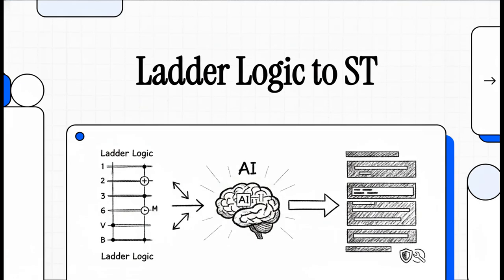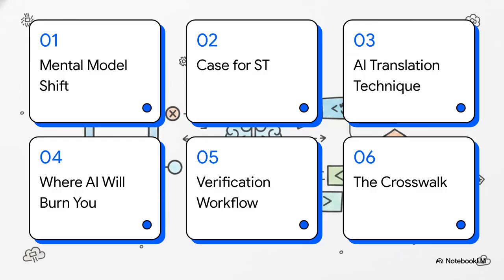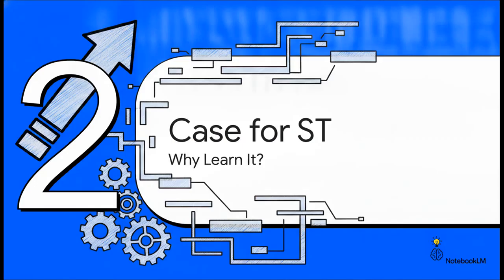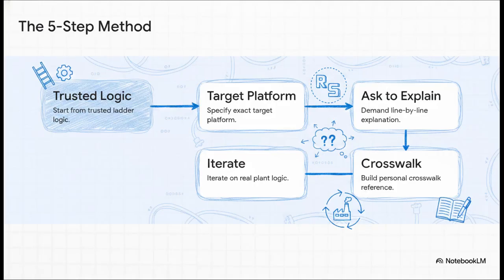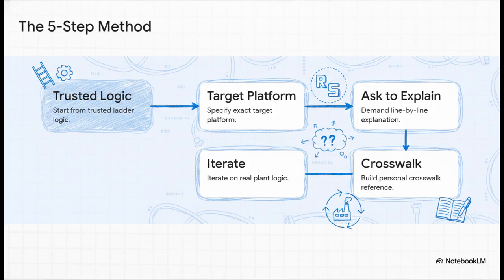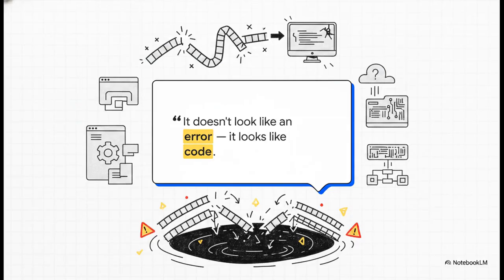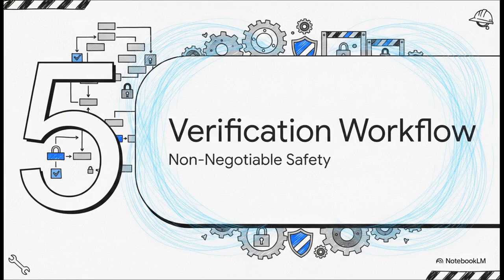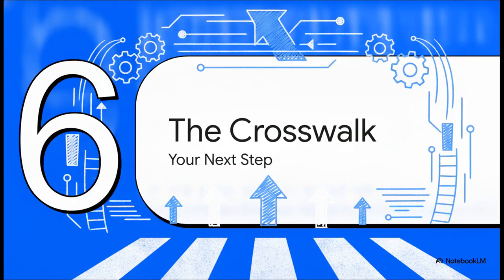Ladder Logic to Structured Text: AI + PLC Method Nobody's Showing You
Transitioning from Ladder Logic to Structured Text (ST) can feel like a frustrating reset after years on the plant floor. In this video, we break down a highly practical methodology for experienced PLC programmers to use AI as a bridge from ladder to structured text—without getting burned by bad code.

We explore the fundamental shift in mental models required when moving from visual parallel environments to top-down procedural execution. Learn how to treat AI as a Socratic tutor for code translation rather than a "copy-paste" generator, and why specifying your target platform (Rockwell Logix 5000, Siemens TIA Portal, or CODESYS) is non-negotiable for accurate syntax.

00:00 - The 30-Year Reset: Transitioning to ST
00:30 - The Mental Model Shift (Visual vs. Procedural)
01:09 - Part 1: Why Execution Order Matters
01:50 - Part 2: When to Use Structured Text (The Case for ST)
02:45 - Part 3: The 5-Step AI Translation Technique
03:41 - Part 4: Where AI Will Burn You (Common Failure Modes)
04:32 - The "Confident but Wrong" Syntax Pitfall
05:27 - Part 5: Strict Verification Workflow (The No-Download Rule)
06:10 - Part 6: Your Next Step (Building the "Crosswalk")
06:47 - Conclusion & First Action Item

Key Topics Covered:

The Mental Model Shift: Understanding sequential vs. parallel execution.
The Case for Structured Text: Why ST is essential for Industry 4.0, complex arrays, and comms protocols.
AI Translation Technique: A 5-step workflow to translate your trusted ladder patterns.
Where AI Will Burn You: Critical failures in edge detection (one-shots), retentive memory, and scan cycle timing.
The Verification Workflow: Why you must simulate all AI-generated ST before deployment.
Building Your "Crosswalk": How to create a personal reference sheet of verified code patterns.
Searchable Terms & Keywords
 Academy, Industrial Automation, PLC Programming, OT Security, Electrical Engineering, Control Systems, thePLCtech